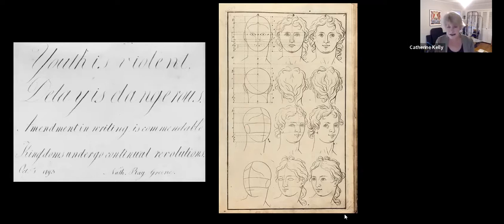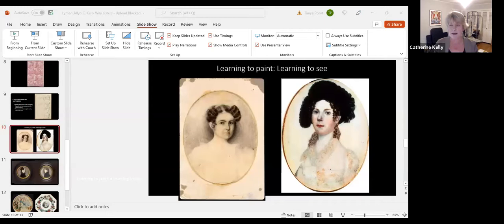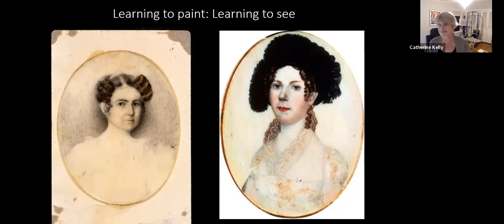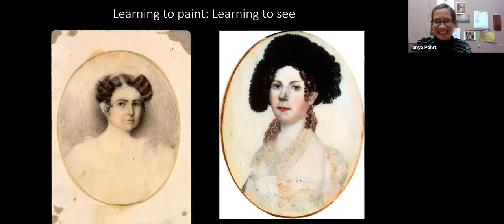Mary Way and Elizabeth Way Champlain: Fashioning Lives out of Art in the Early Republic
Presented on January 11, 2022

A virtual lecture about Mary Way and Elizabeth Way Champlain, and what it meant to be a woman artist in the late 18th and early 19th century. Historian Catherine E. Kelly explores and contextualizes the lives and work of the sister artists, examining how culture and aesthetics shaped America in the Early Republic.

“The Way Sisters: Miniaturists of the Early Republic” is on view at the Lyman Allyn Art Museum through January 23, 2022.